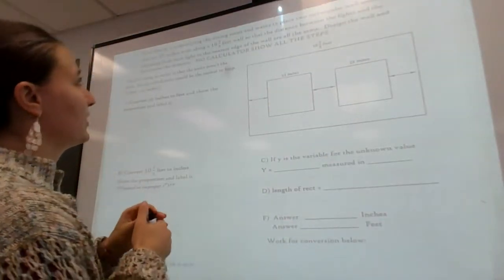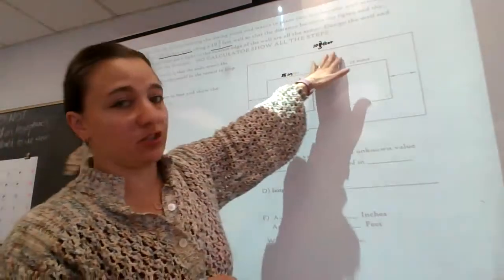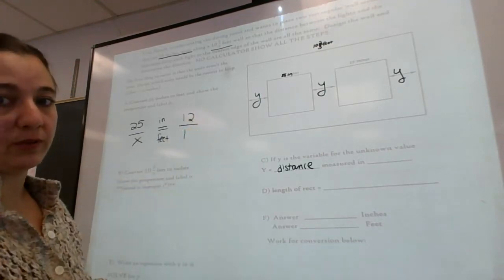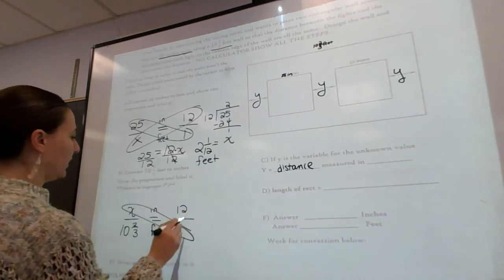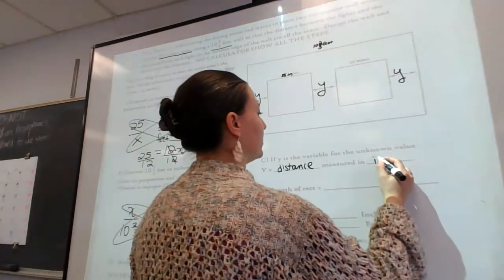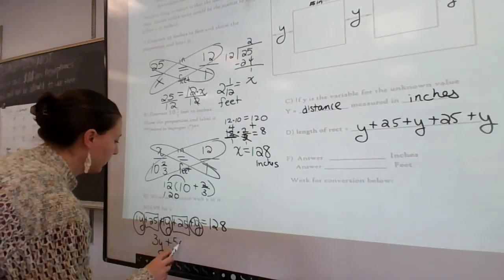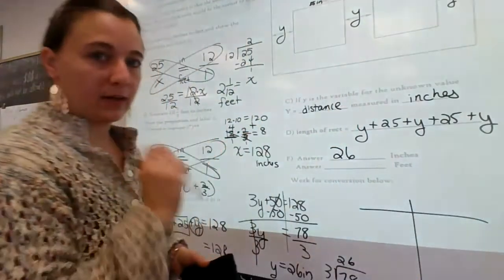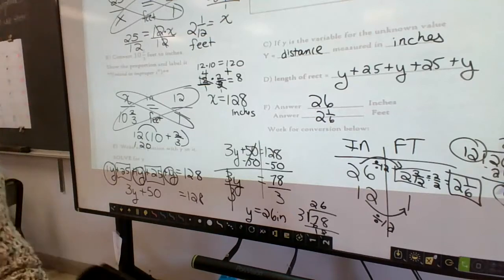Word Problem multistep equations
For a page long problem, make a plan, seperate your steps.  Always highlight important info.  Today I practice doing work without a calculator